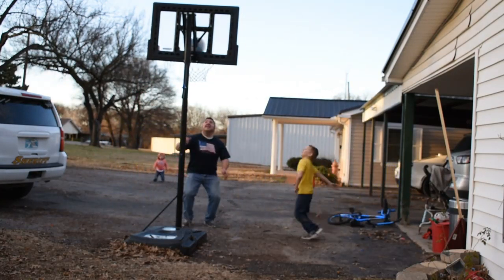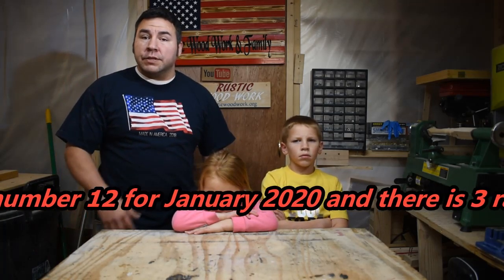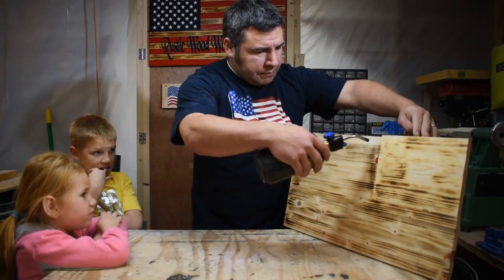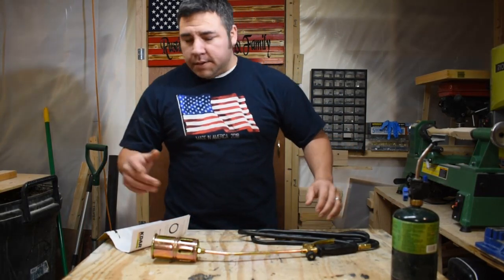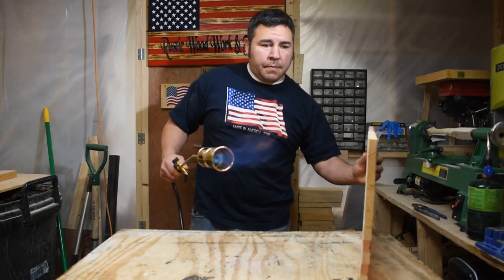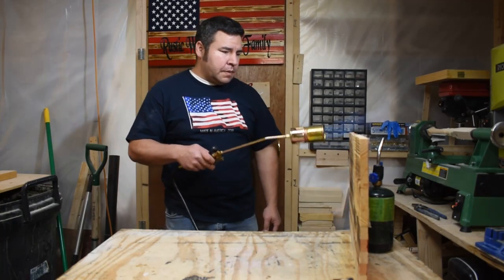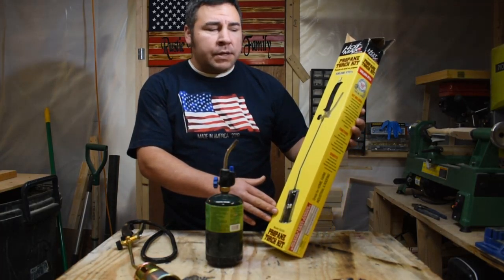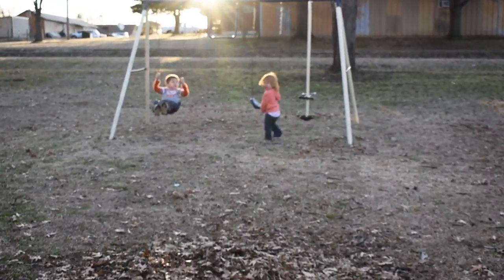Hot Max torch may be to hot for my wooden American flags, DIY, How to,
Hot Max may have been too much for my shop, what do you think. I may be able to use the Hot Max blow torch for the back of our wooden American flags. This would burn the stars on the front of your American flag.

If you would like to purchas one of our flags go to rusticwoodwork.org. thanks

Watch all of the adds, comment and like the video!

Rustic Wood Work & Family
Davis, Oklahoma
73030

Hot Max 500G Big Max 500,000 BTU Propane Torch